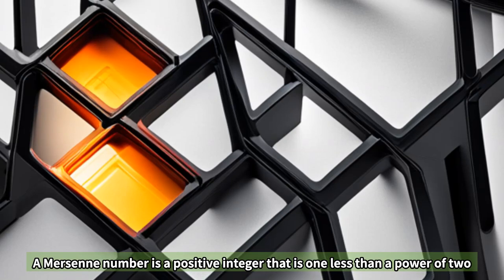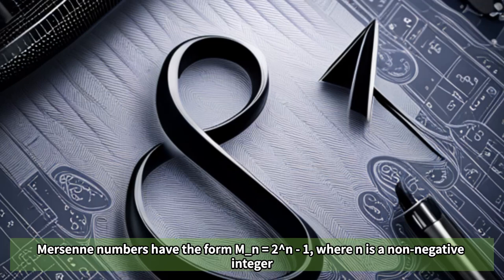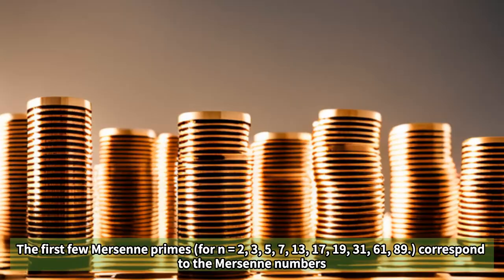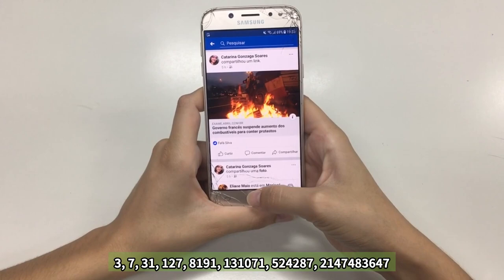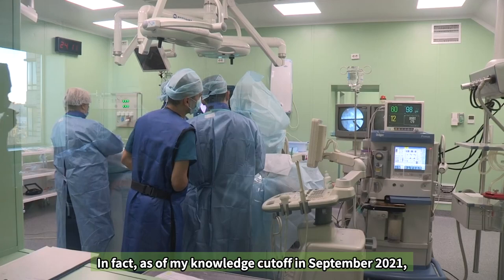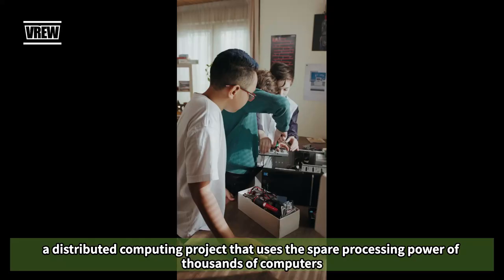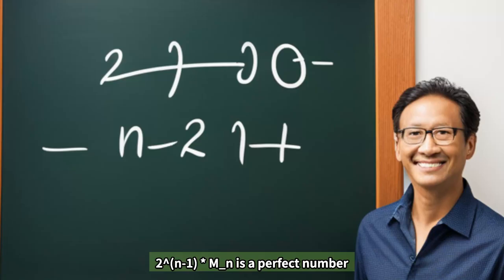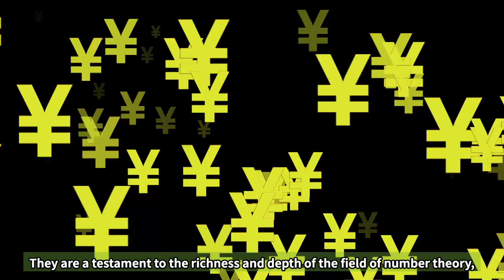Mersenne number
short introduction for Mersenne number

If you would like to know more about it , I recommend following books